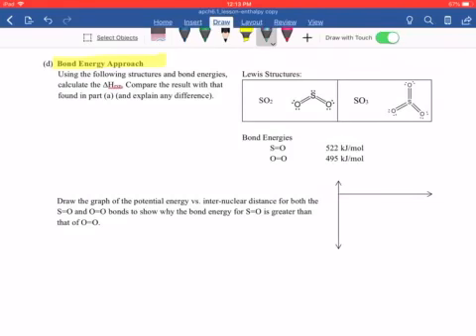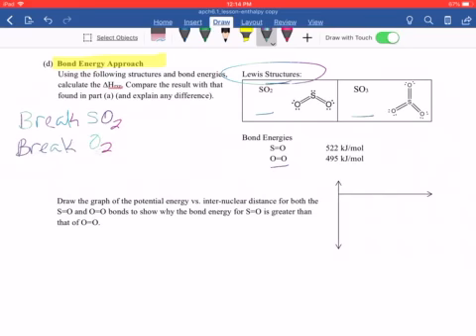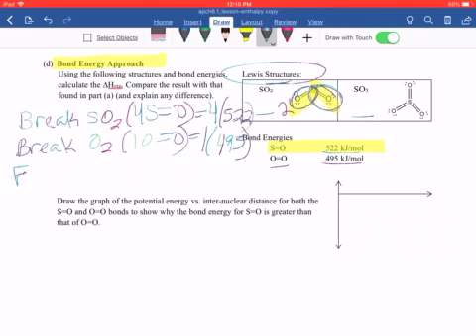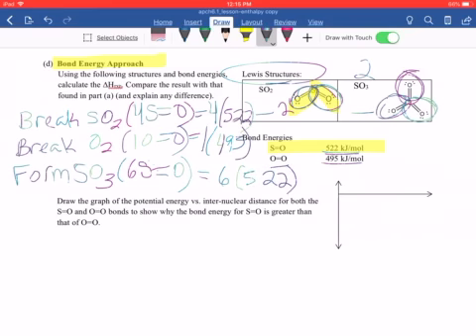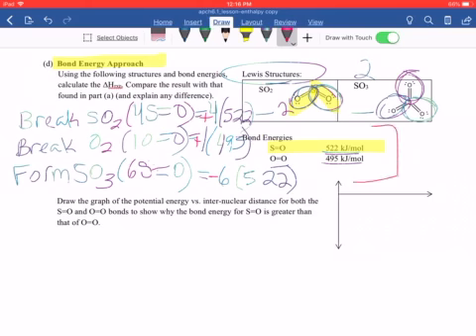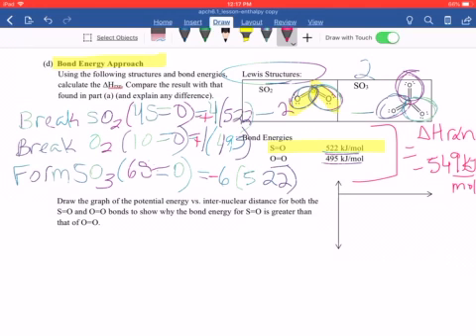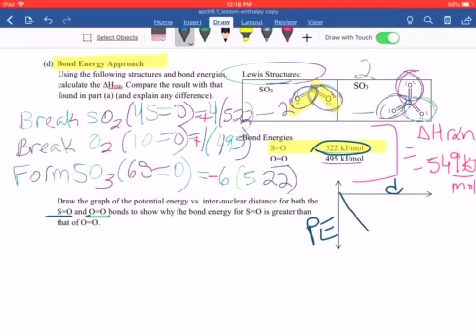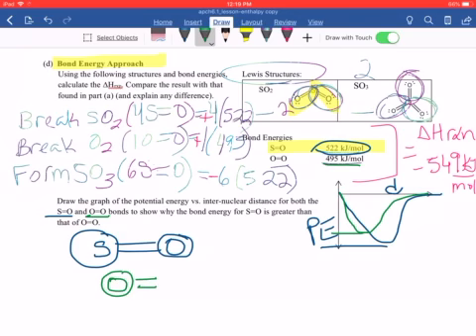11.1 Enthalpy of Rxn Part2